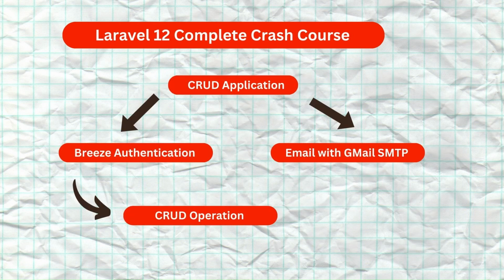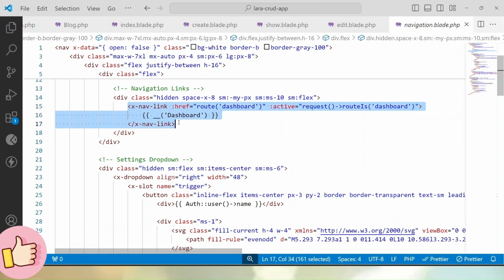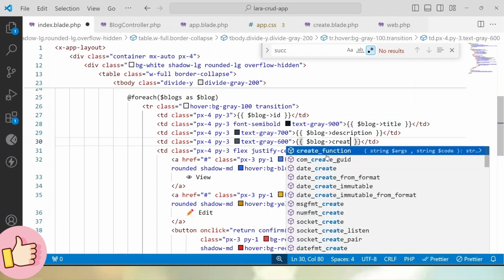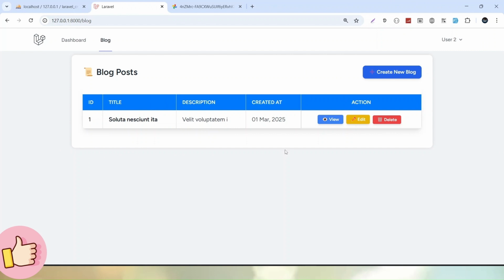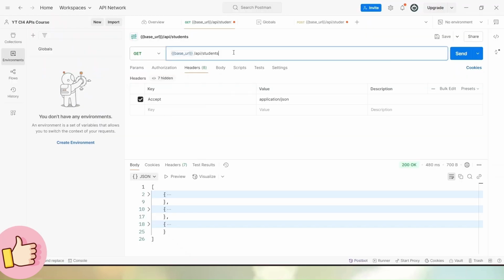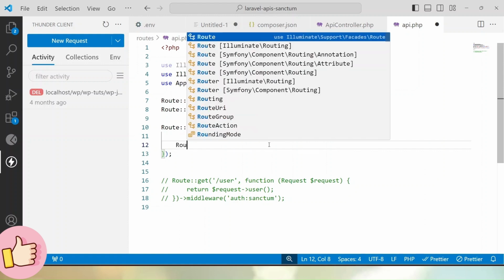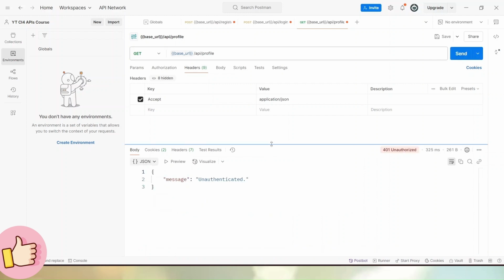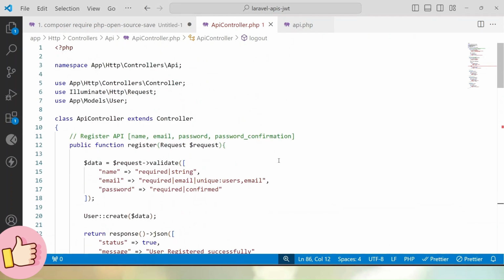Laravel 12 Complete Course | CRUD, Breeze Auth, REST APIs | Ultimate Beginner to Pro Guide! 💡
🚀 Master Laravel 12 with This Complete Course! 🚀
In this full tutorial, you'll learn how to build a complete CRUD application with authentication and email functionality. We'll cover Laravel Breeze Auth, sending emails via Gmail SMTP, and creating secure REST APIs with Sanctum, Passport, and JWT Authentication.

✅ What You’ll Learn:
🔹 Laravel Breeze Authentication
🔹 Sending Emails via Gmail SMTP
🔹 Building APIs from Scratch (Basic APIs, Sanctum, Passport, JWT)
🔹 Secure API Authentication in Laravel

💡 Whether you're a beginner or an experienced developer, this video will help you build a solid foundation in Laravel 12!

✅ Course Syllabus
00:00:00 Course Overview
00:04:03 CRUD App
01:31:24 Email with GMail SMTP
01:40:15 Basic CRUD APIs
02:11:11 REST APIs with Sanctum Auth
02:37:42 REST APIs with Passport Auth
02:37:42 REST APIs with Passport Auth
03:09:46 REST APIs with JWT Auth